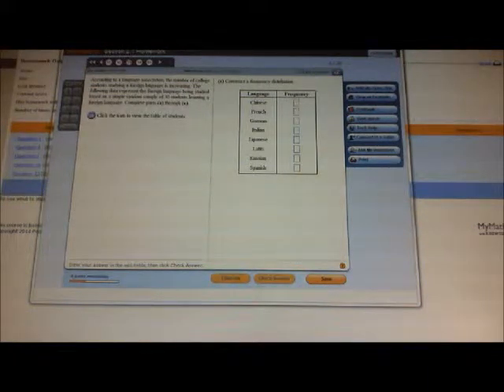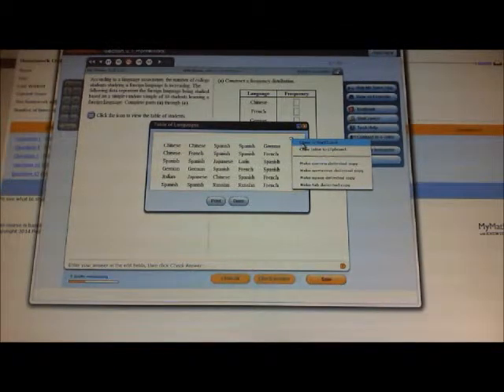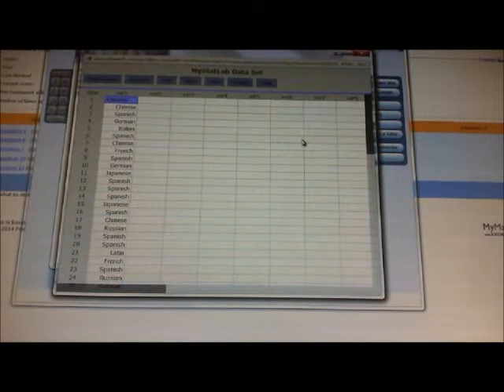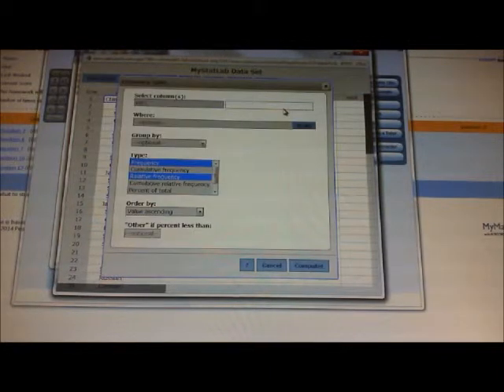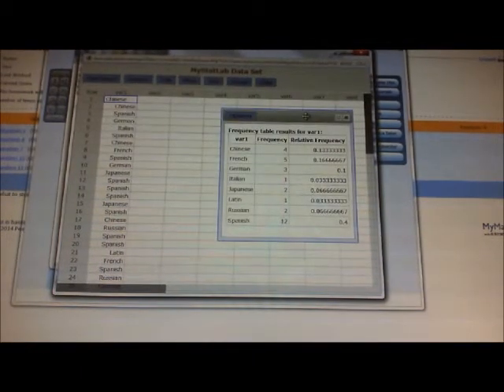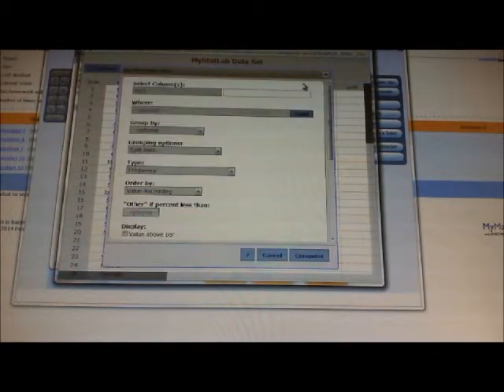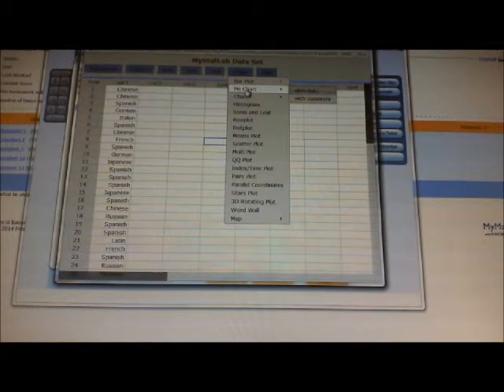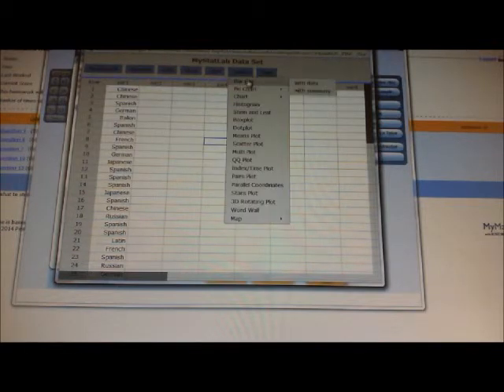CVCC Mat 151 Chapter 2 Section 1